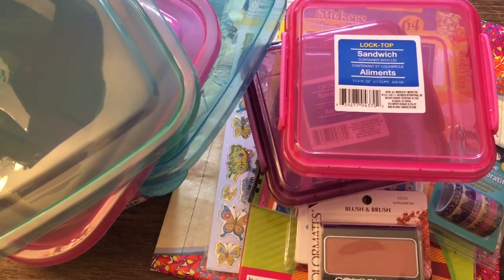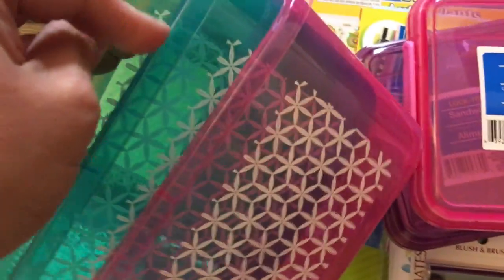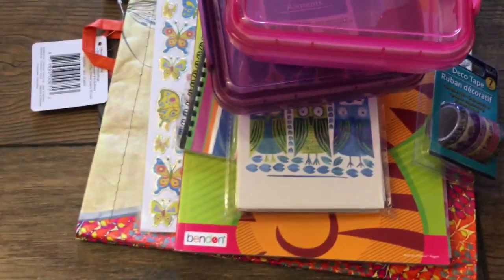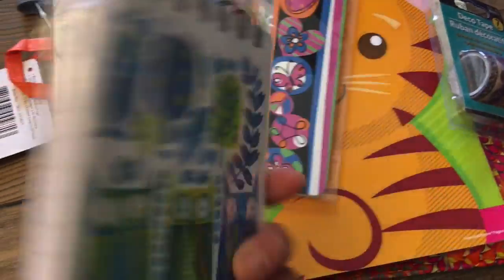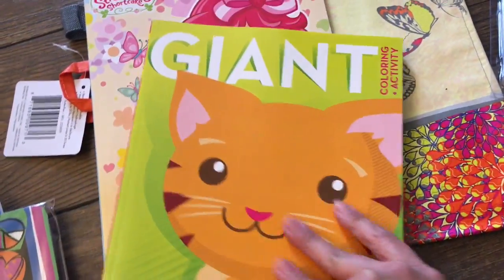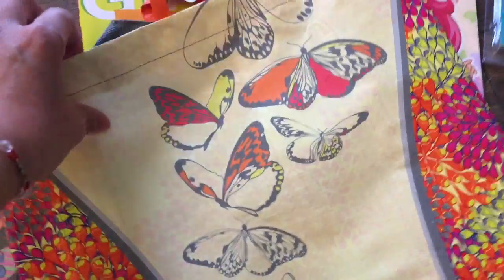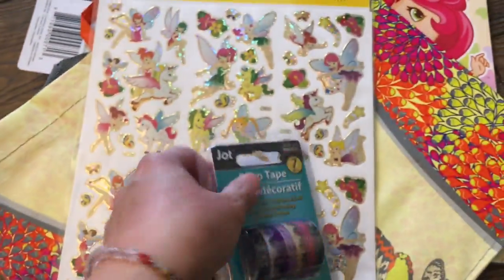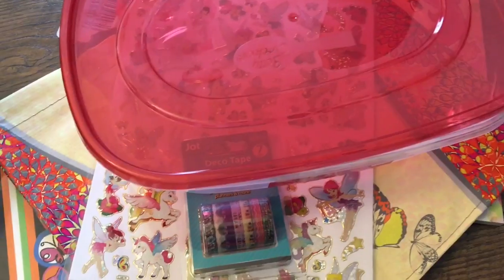Dollar Tree Stickers and storage containers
AmourDeJane.etsy.com